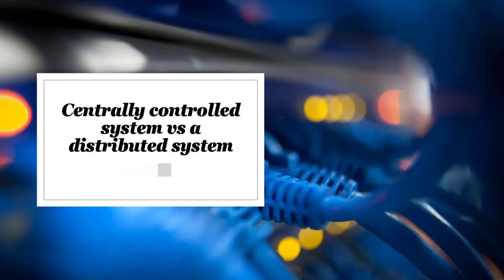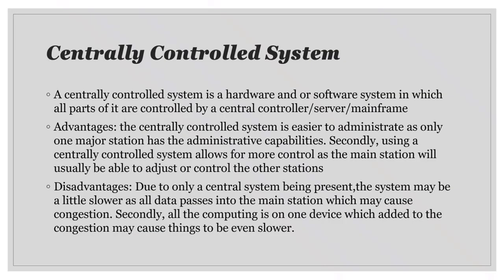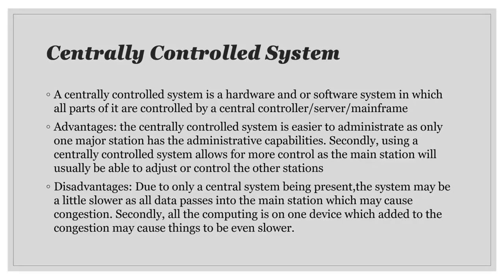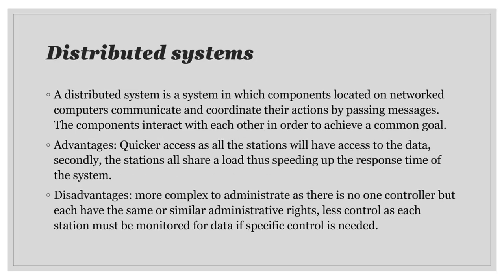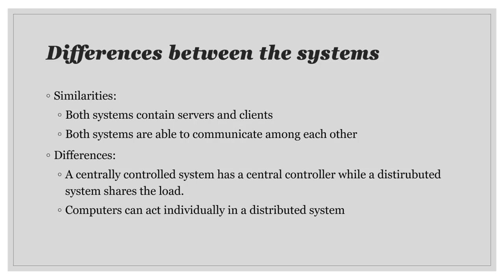Topic 7. 7.1.7 IB CS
Compare a centrally controlled system with a distributed system.